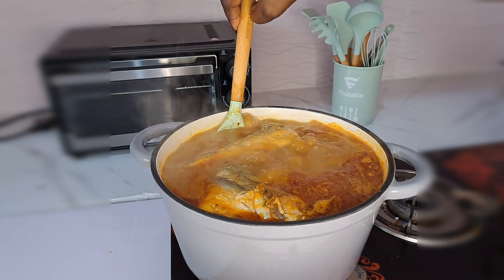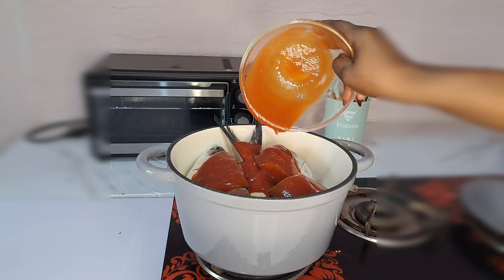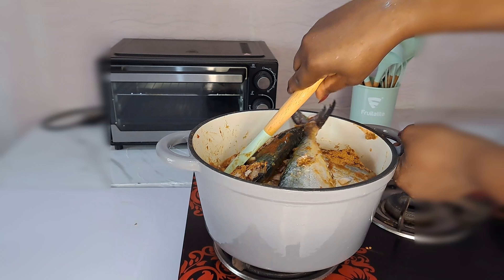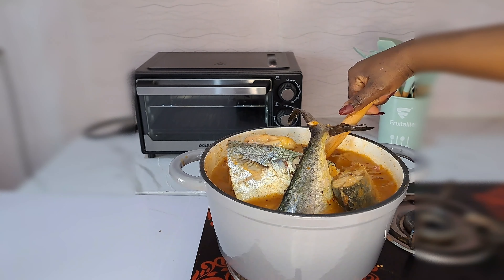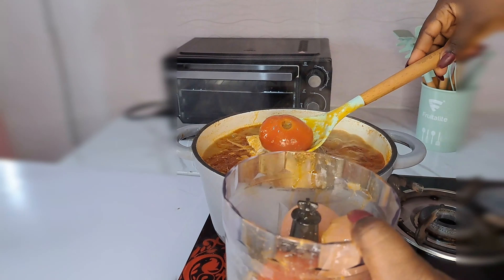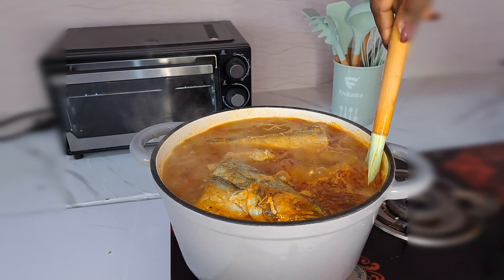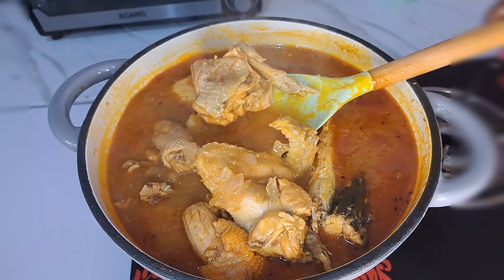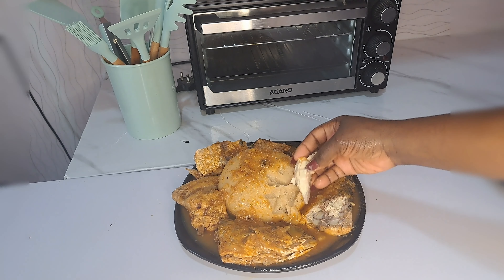how To Make Ghana 🇬🇭 light soup perfect way